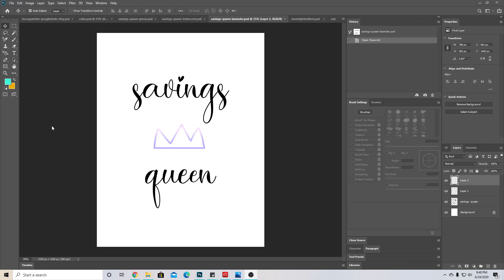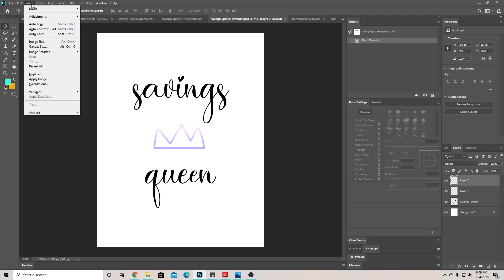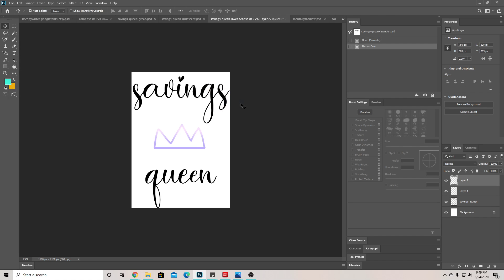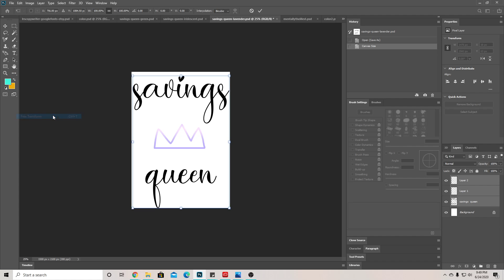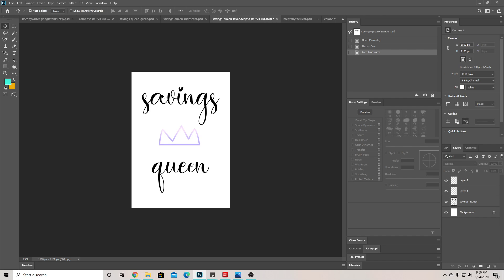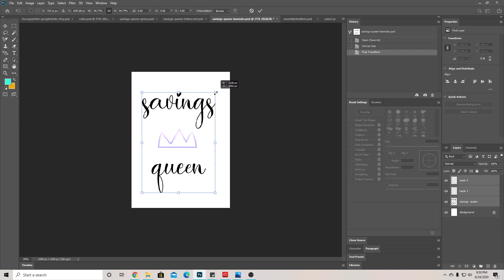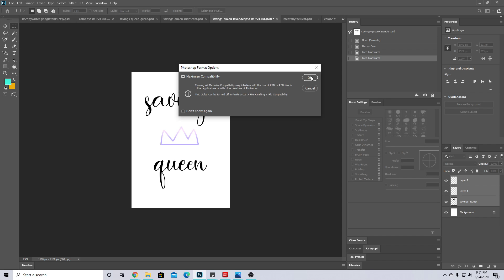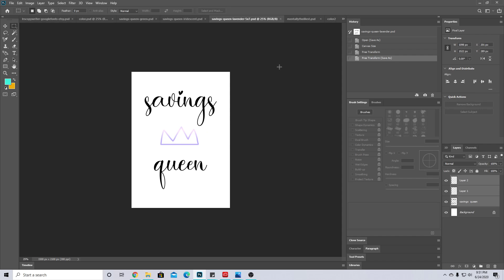How to resize your wall art printable for Etsy on Photoshop!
Here is one way to quickly change your wall art, printables, or downloadable files to a smaller canvas size. In this video, we go from letter size (8.5x11) to 5x7. That way, your customer can print it out and put it in a frame! Feel free to make a 4x6 or other sizes, and offer other forms of the file, such as PDF or PNG, if your customer needs it.

(I could make money from that link)
Program: Adobe Photoshop

If you like my website, it was built with Themify.